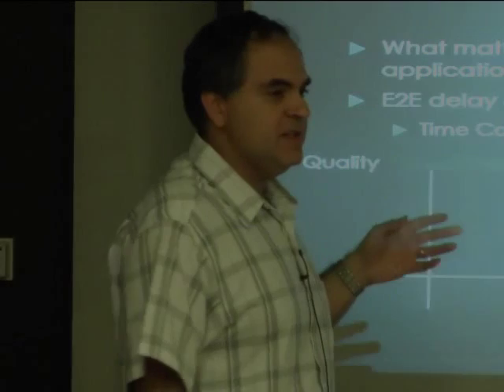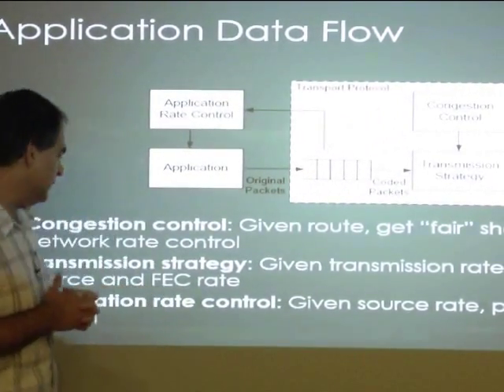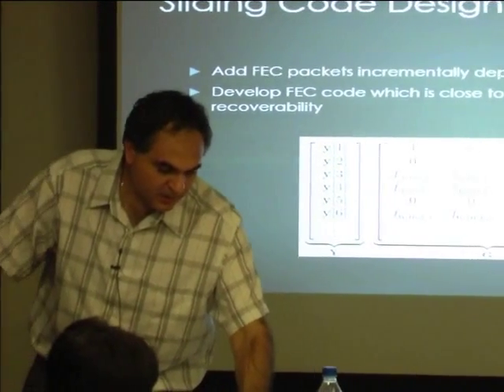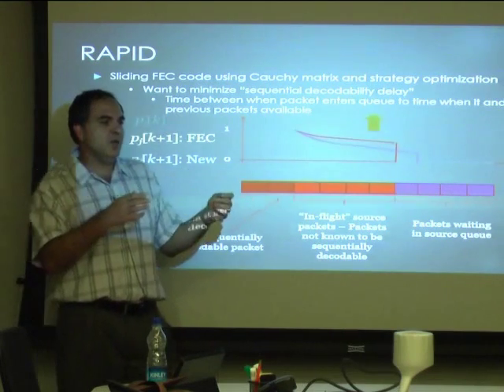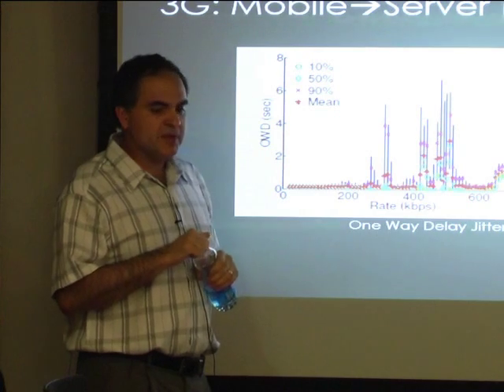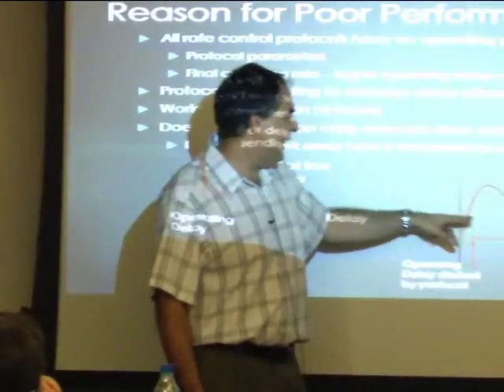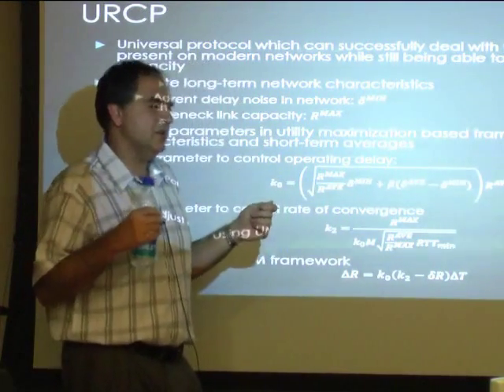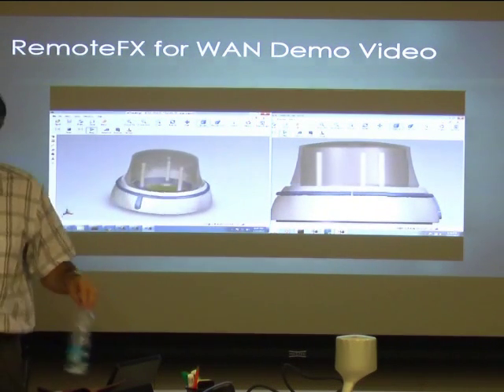Networking Technologies for Real-Time, Interactive Applications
Interactive and real-time communication (RTC) applications are constituting an increasing share of internet traffic these days. As they operate on increasingly complex and noisy networks, their performance suffers due to the fact that they require both high throughput as well as low end-to-end delay.  In this talk we present several networking technologies developed to improve the performance of RTC applications: RAPID, URCP, and PROTEUS.  RAPID provides a reliable and adaptive protocol using an intelligent hybrid FEC/ARQ scheme designed to remove the delay caused by retransmissions of lost packets.  RAPID provides the underlying technology in the RemoteFX for WAN UDP protocol shipping with Remote Desktop.   URCP is a universal rate control protocol designed to provide both low delay as well as high throughput on noisy networks such as cellular networks.  PROTEUS provides a framework for network prediction of cellular networks so that RTC applications can make intelligent decisions to improve performance.